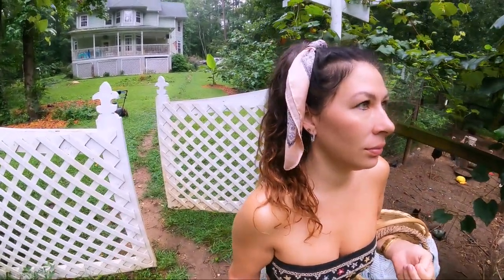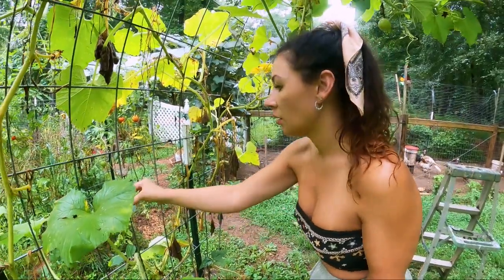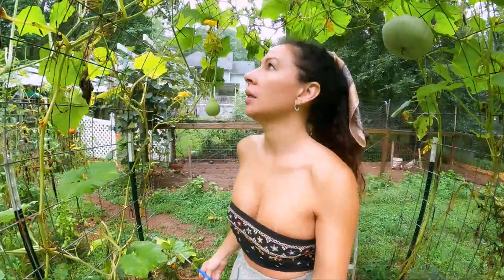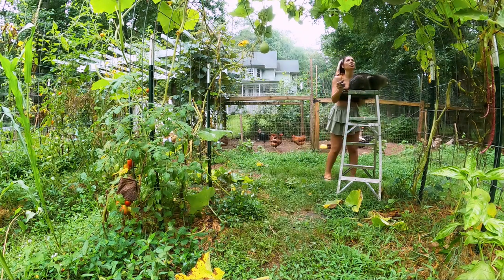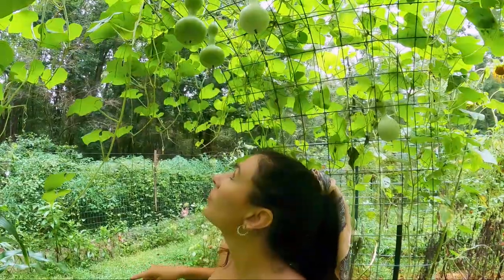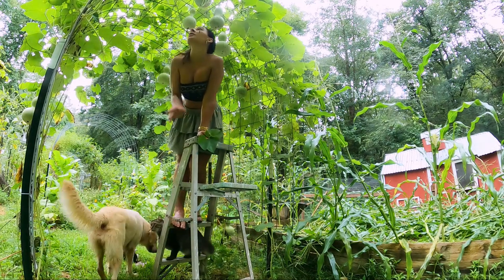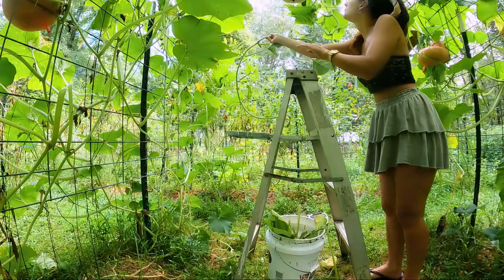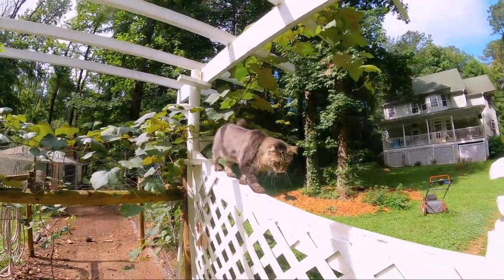Garden with Me/Removing the Vine Borer